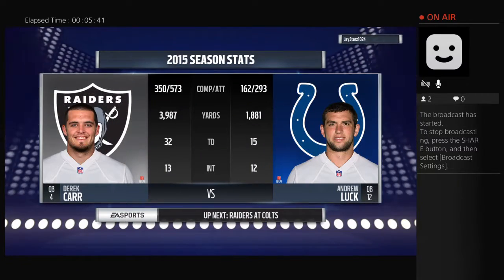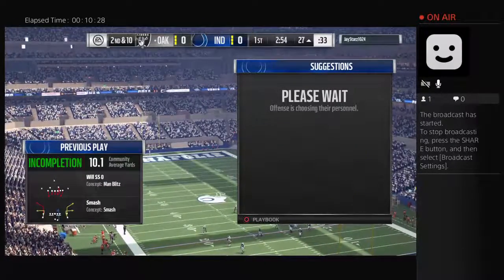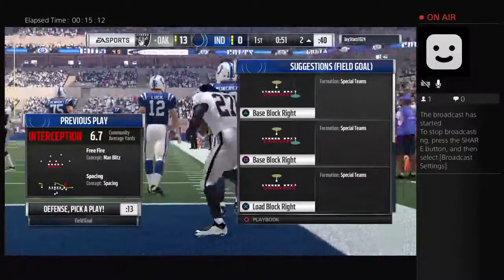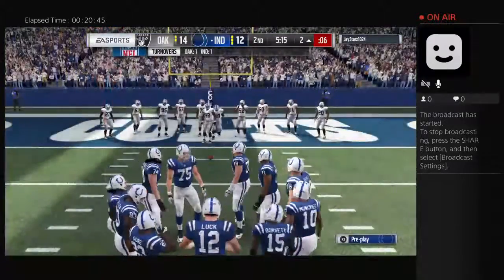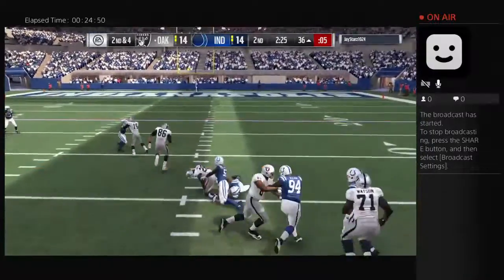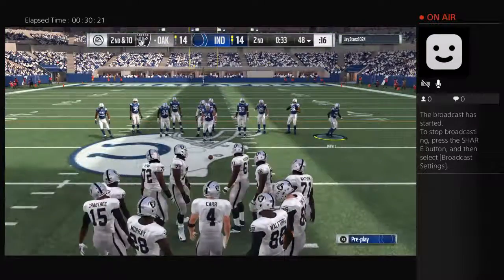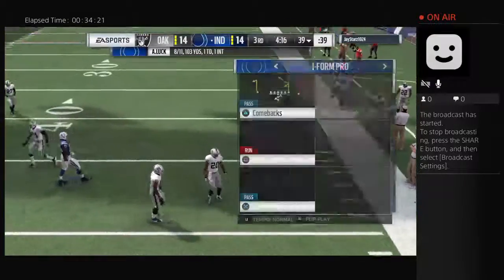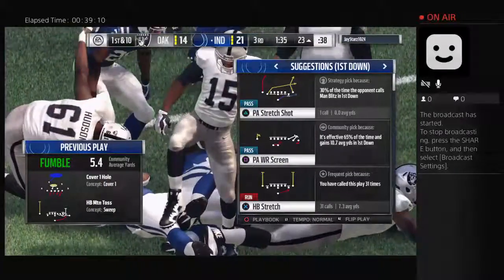BFBViceMan's Live PS4 Broadcast